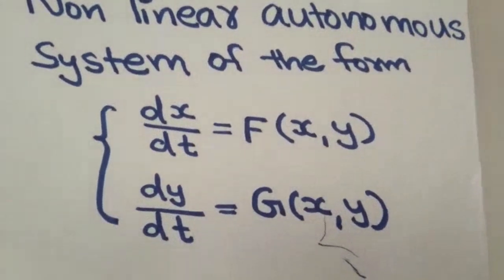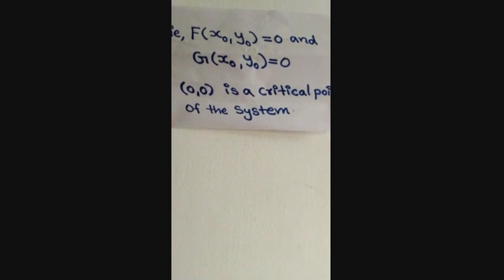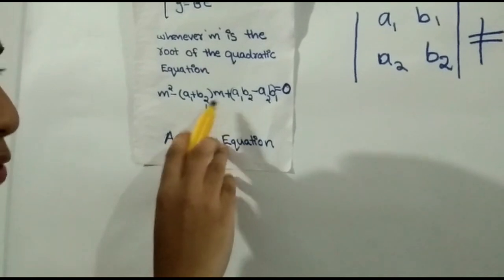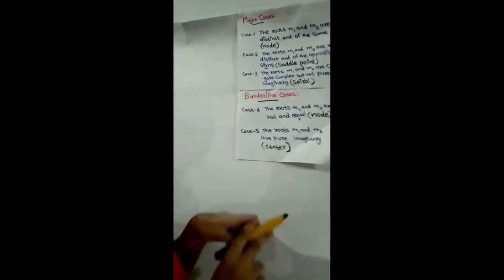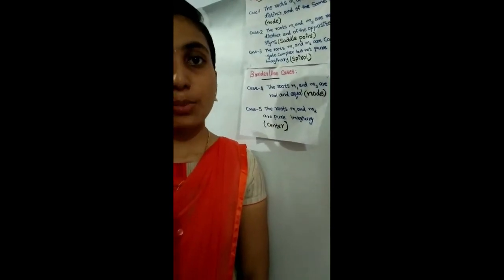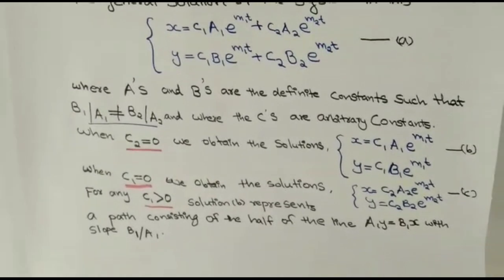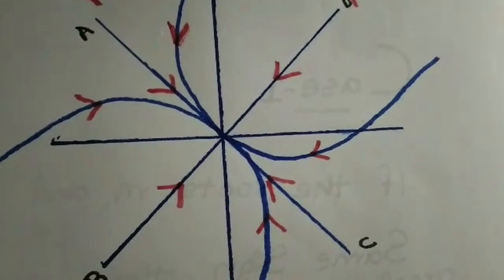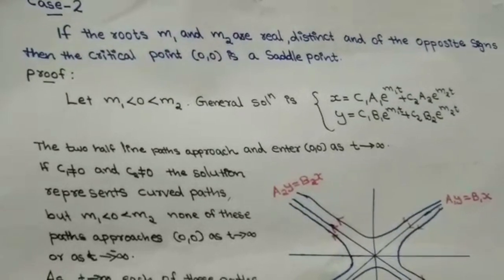Critical Points and Stability for Linear Systems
Video briefly discuss Critical Points and Stability for Linear Systems. This is based on the book "DIFFERENTIAL EQUATIONS WITH APPLICATIONS AND HISTORICAL NOTES by GEORGE F SIMMONS" , a text for second semester students of MSc. Mathematics studying under University of Calicut.